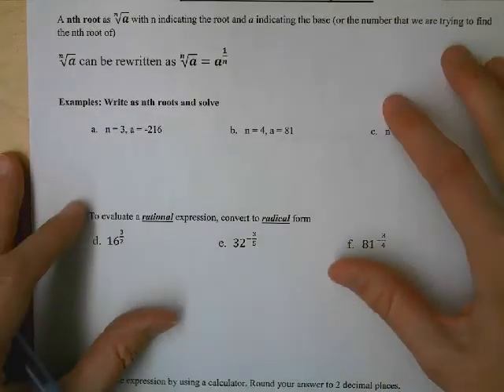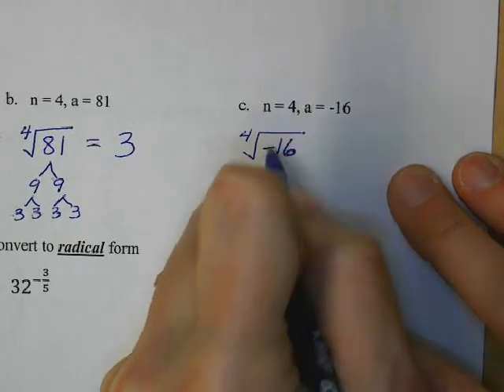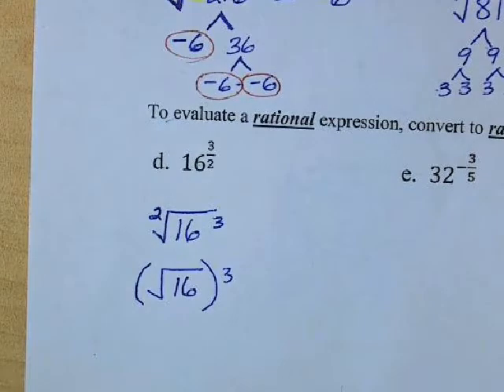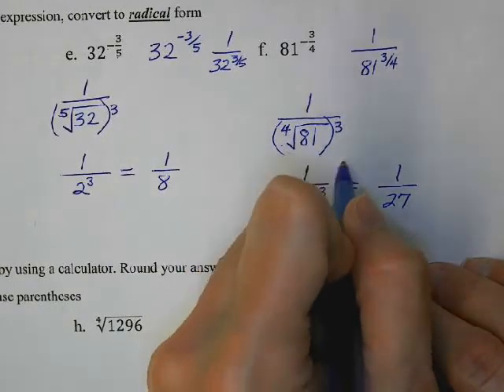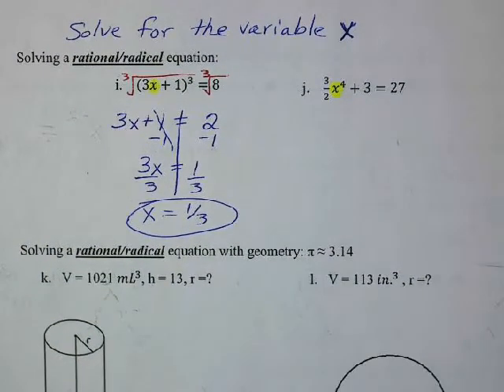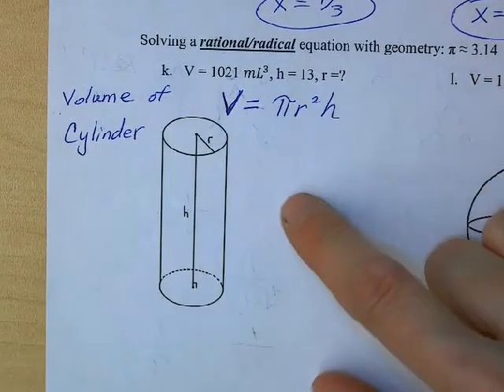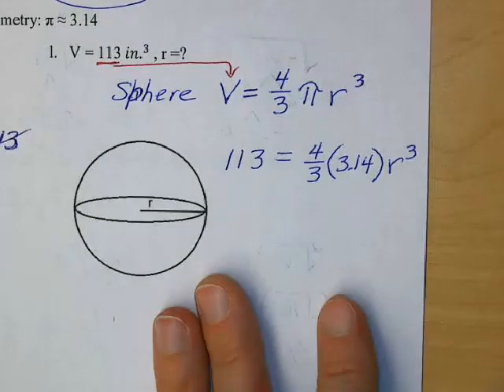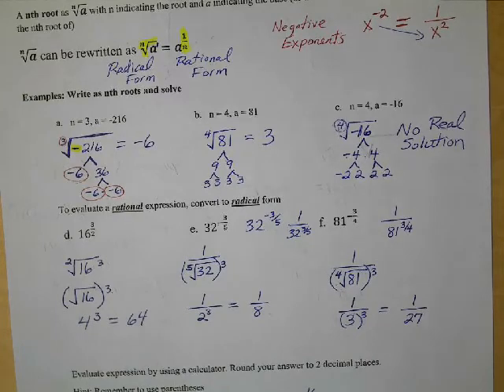5.1 Notes nth roots Alg 2